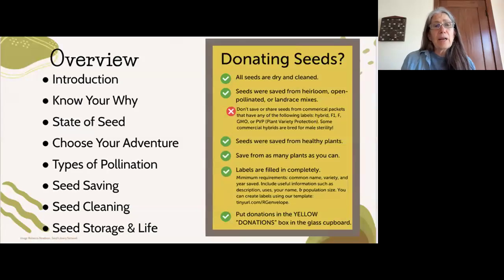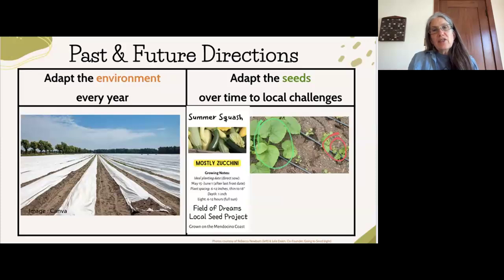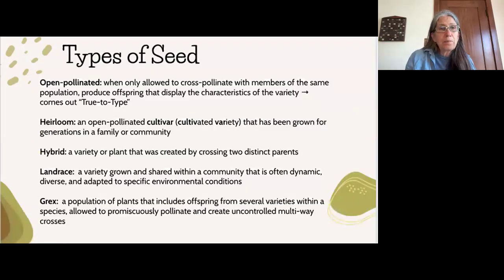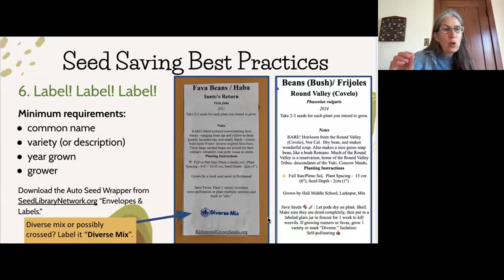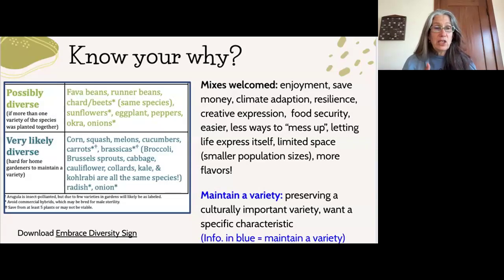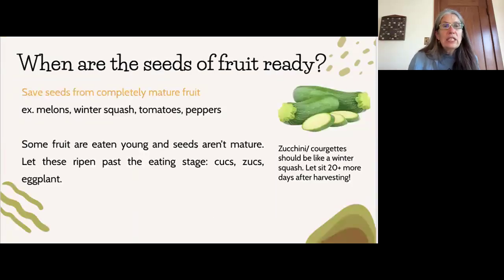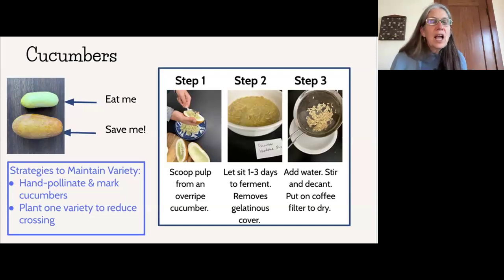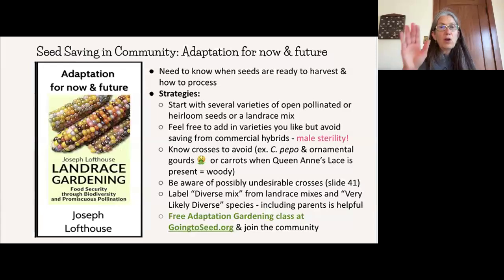Seed Saving in Community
For access to the PPT to teach this in your community,